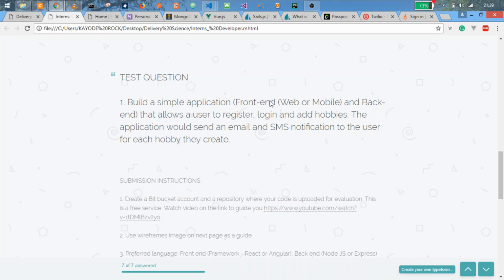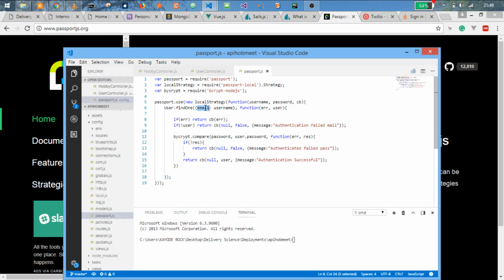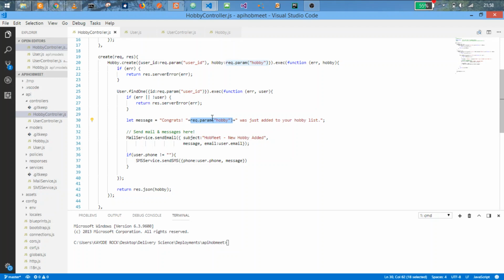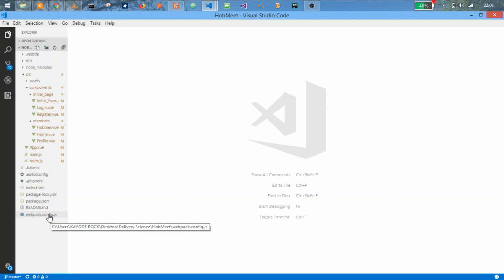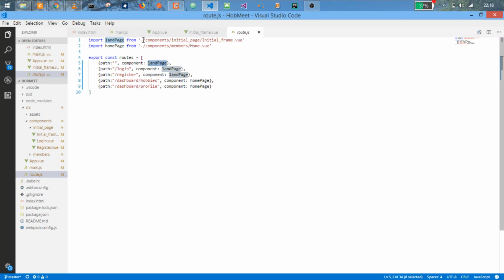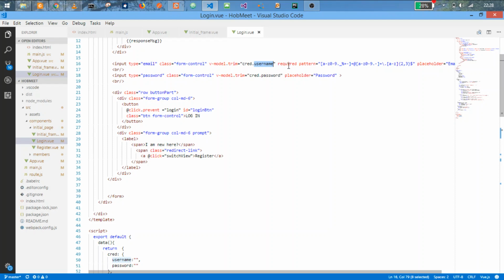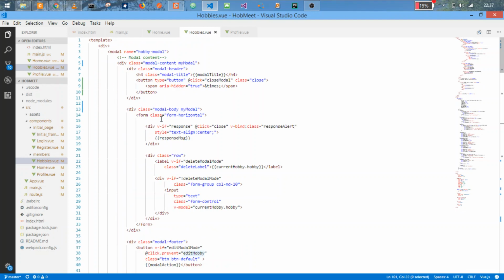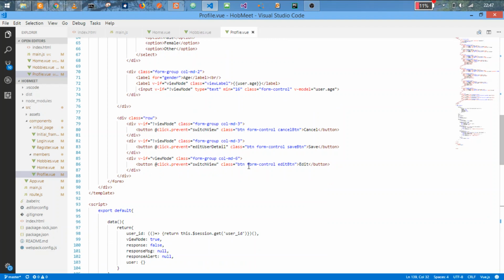An explainer video on how a web app was built using vue.js, sailsjs and mongo db, hosted on heroku